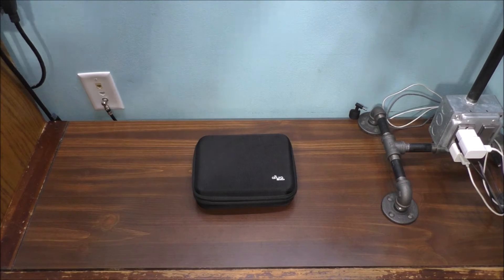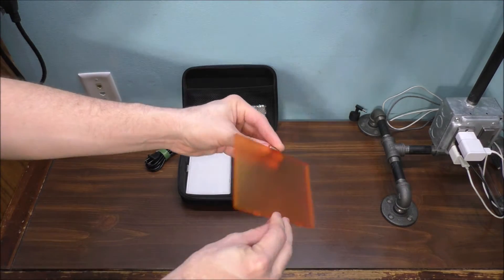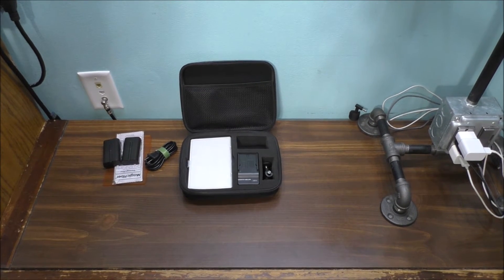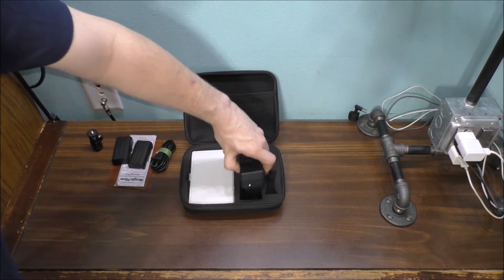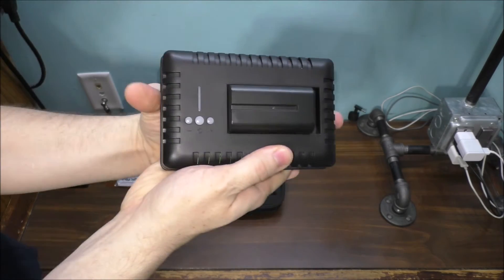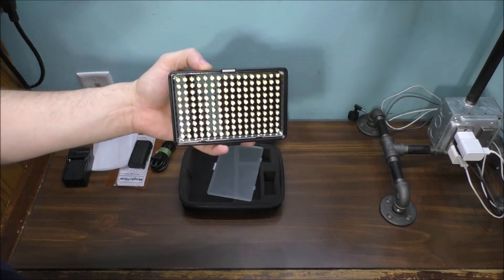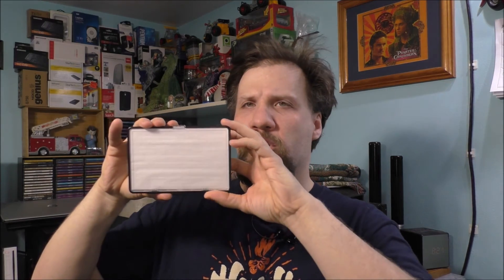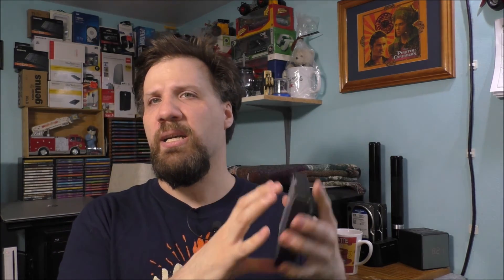PRODUCT REVIEW OF MY VIDEO LIGHT